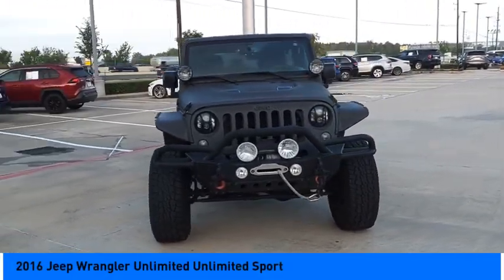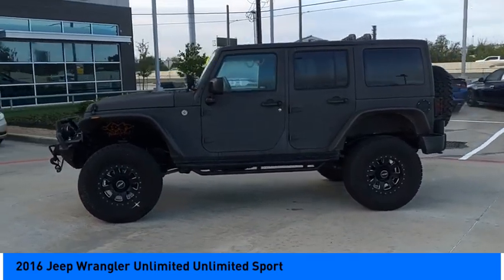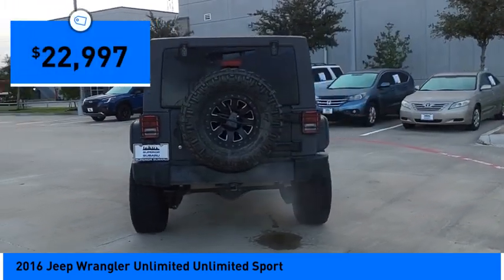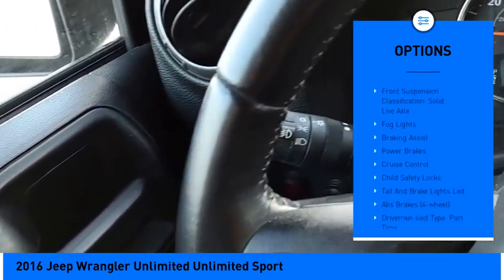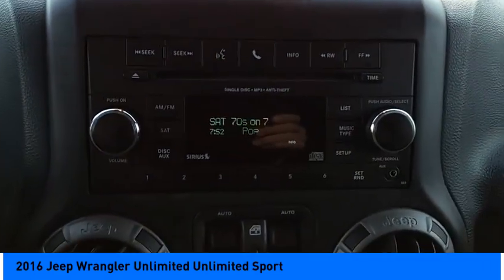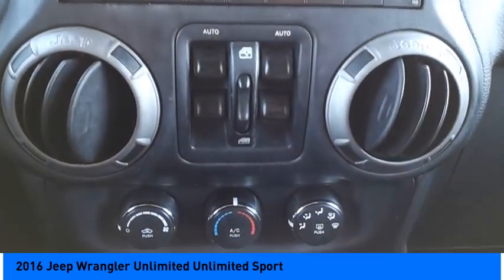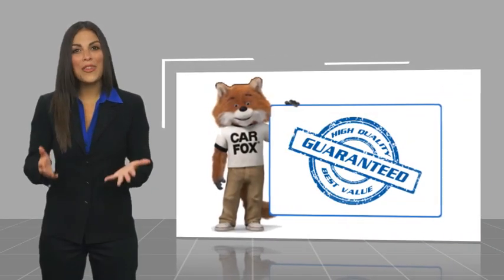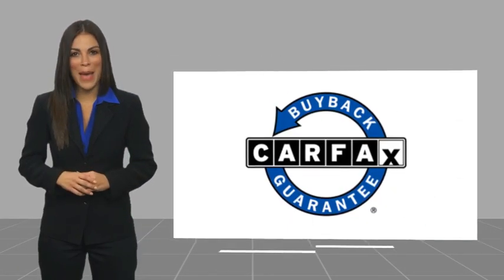2016 Jeep Wrangler Unlimited Jersey Village TX S7978A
2016 Jeep Wrangler Unlimited Unlimited Sport

Grab a perfect deal on this good-looking 2016 Jeep Wrangler Unlimited Sport while we have it. Spacious yet easy to maneuver, its rock solid 5-Speed Automatic and its strong 3.6L V6 24V VVT engine have lots of personality for a bargain price. It comes equipped with these options:brbrFully Detailed, Aluminum Alloy Wheels, Appearance Package, Backup Camera, Bluetooth, Convenience Package, Convenience Plus Package, Driver Assistance Package, Special Edition Package, Sport Package, Class II Receiver Hitch, Connectivity Group, Max Tow Package, Remote USB Port, Tire Pressure Monitoring Display, Trailer Tow w/4-Pin Connector Wiring, Uconnect Voice Command w/Bluetooth, Vehicle Information Center. Recent Arrival! Clean CARFAX.brbrbrYouve done your research to find the perfect vehicle youve been searching for, so call us at or stop by Superior Subaru of Houston at 17100 Northwest Freeway Jersey Village, TX 77040 soon to test drive this attractive Jeep Wrangler. Superior Subaru of Houston is located in Jersey Village, Houston TX. Note: While every reasonable effort is made to ensure the accuracy of this data, we are not responsible for any errors or omissions contained on these pages. All prices are before any additional taxes, titling / registration fees. Prices valid on in store pickup only. Please verify any information in question with a dealership sales representative. See sales staff for details.